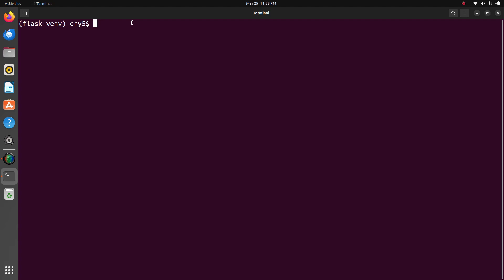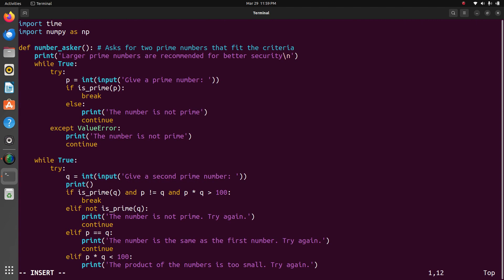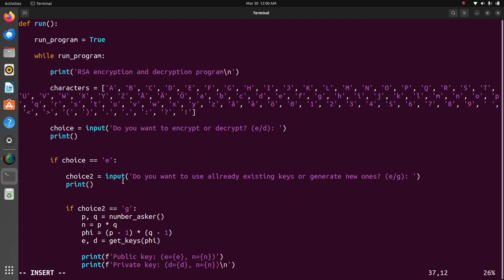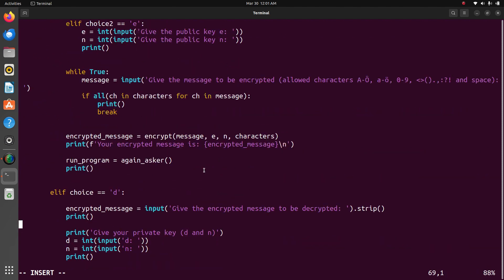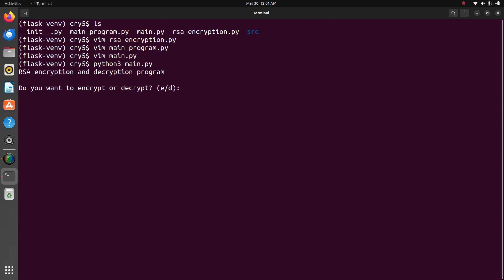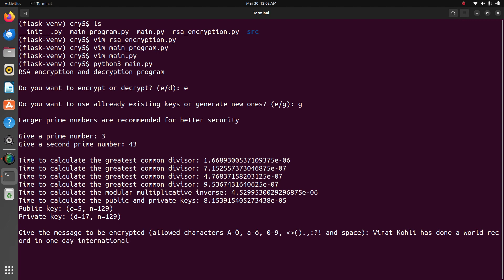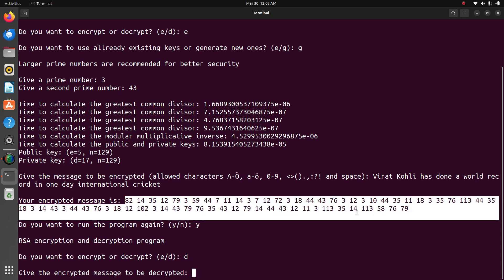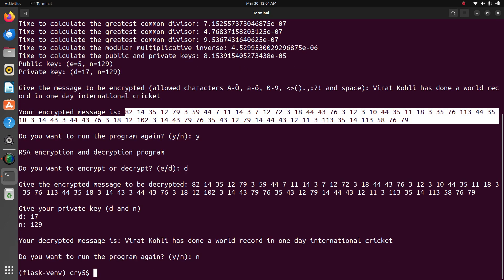Python Asymmetric key Cryptography (New)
Asymmetric cryptography is a second form of cryptography. It is called a Public-key cryptography. There are two different keys including one key is used for encryption and only the other corresponding key should be used for decryption. There is no other key can decrypt the message and not even the initial key used for encryption. The style of the design is that every communicating party needs only a key pair for communicating with any number of other communicating parties.